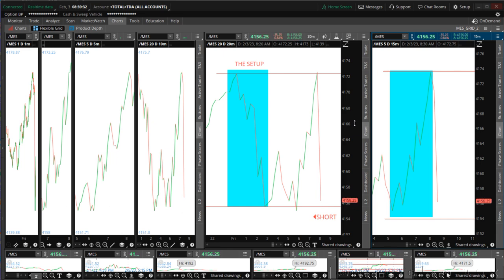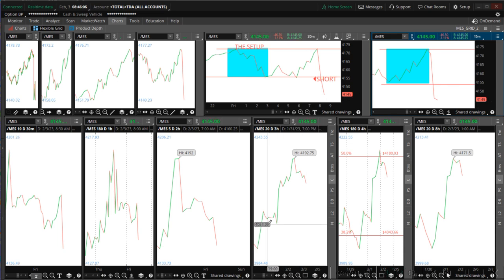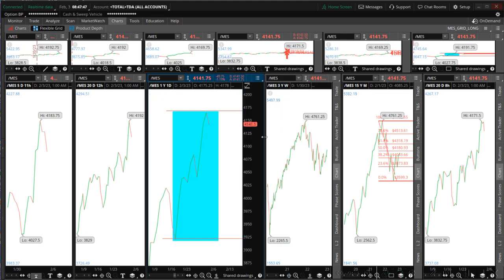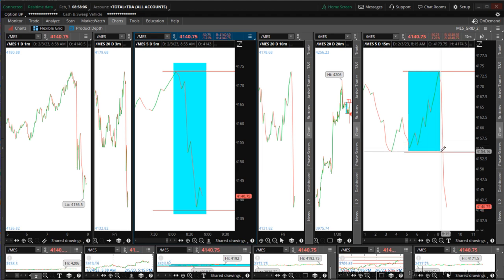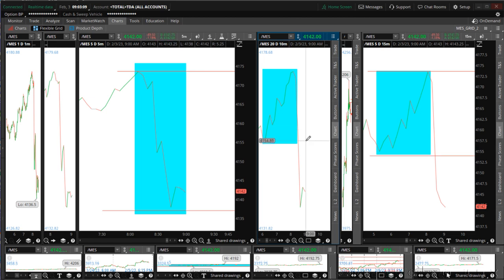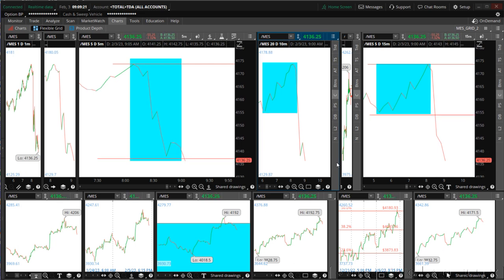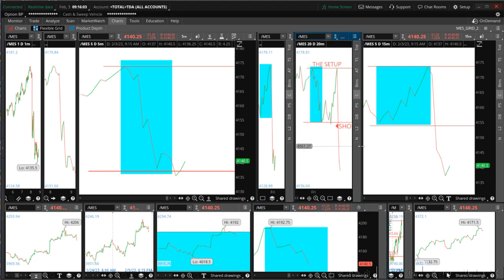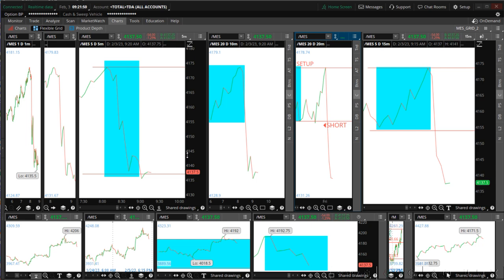Fractal Mantra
Creating a SETUP